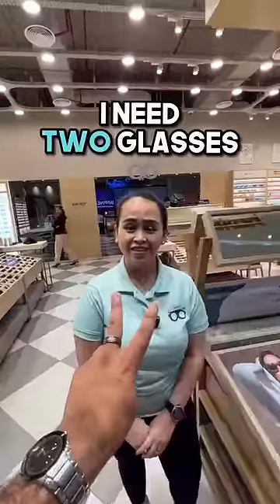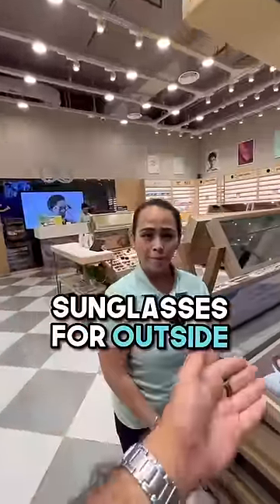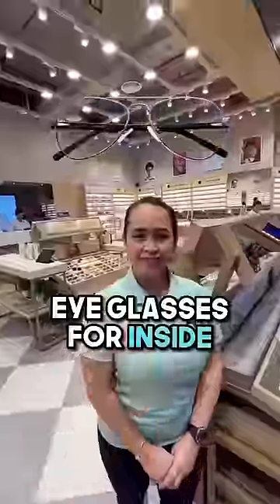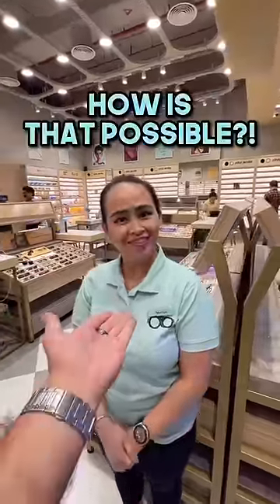The Power Of Two In One | Lenskart Air Switch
The ultimate 2-in-1 🕶️ that will make your life a breeze! With magnetic clip-ons, you can seamlessly switch from screen to sun in just a snap!

So, why wait any longer to experience the perfect combination of style and functionality. Get your pair today.